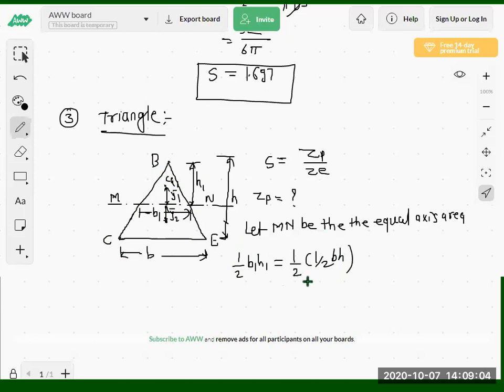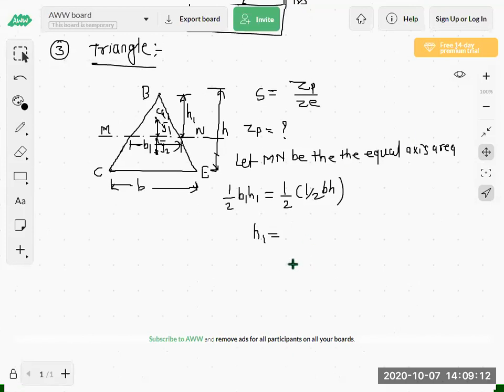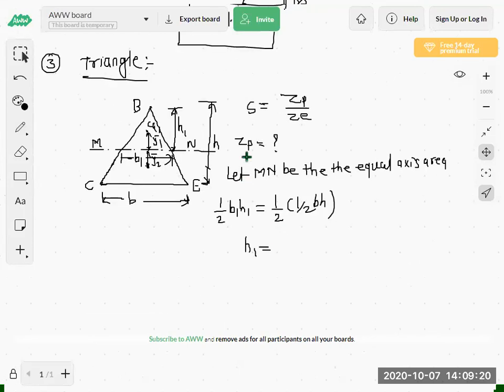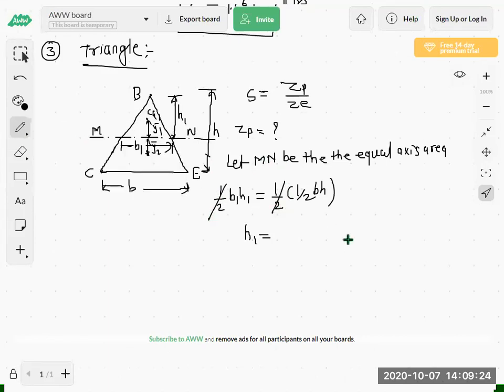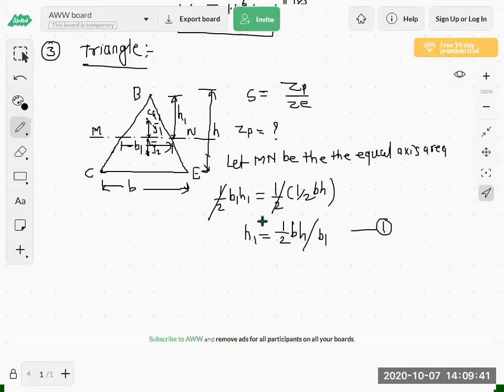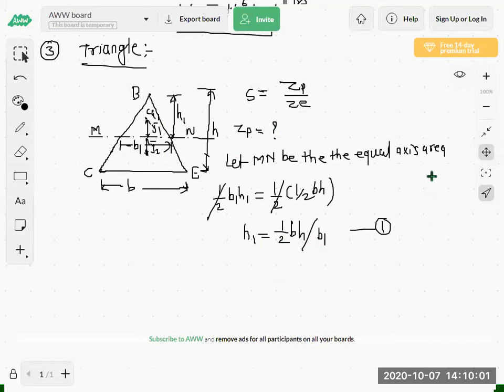Introduction to Plastic Analysis (Lect.2)